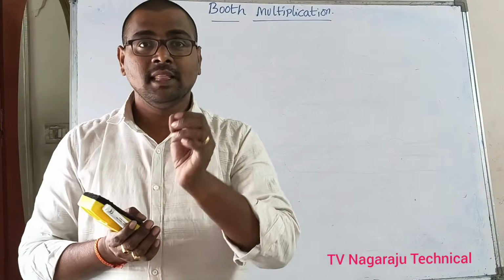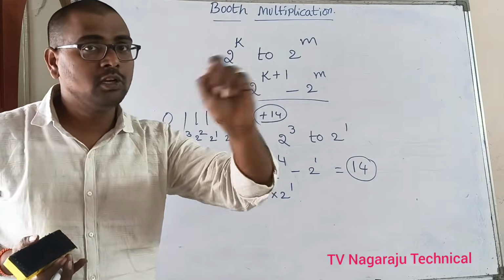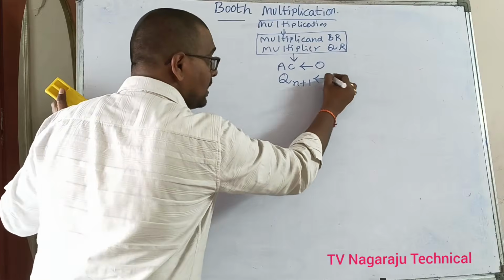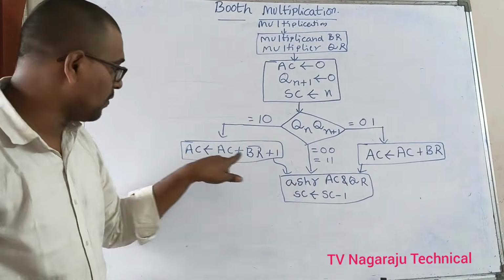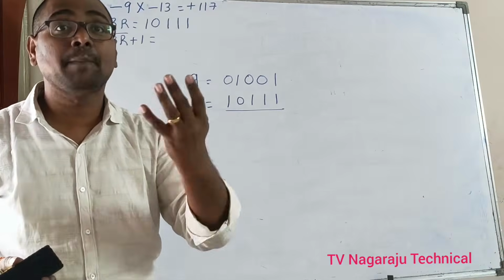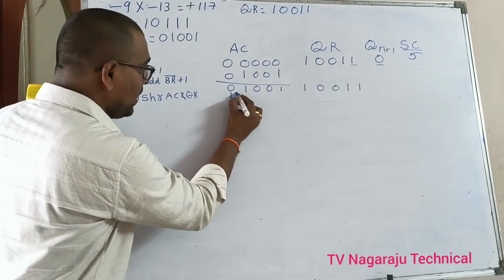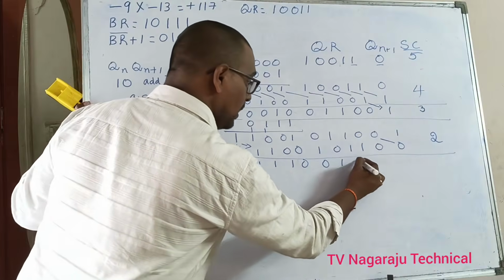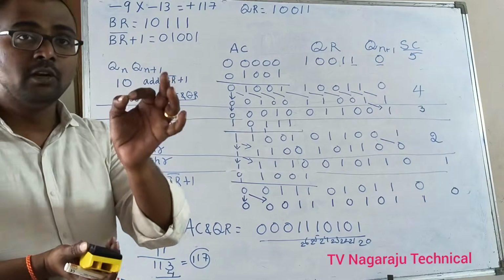Booth Multiplication Algorithm | 2’s Complement Multiplication with Example | Computer Organization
In this video, we explain Booth’s Multiplication Algorithm, an efficient method used in computers to multiply signed binary numbers represented in 2’s complement form.

Booth’s algorithm reduces the number of arithmetic operations by encoding sequences of 1s in the multiplier, making multiplication faster and more efficient in computer systems.

📌 Topics Covered
Introduction to Booth’s Multiplication Algorithm
Signed number multiplication using 2’s complement
Booth encoding rules (01, 10, 00, 11 cases)
Booth algorithm steps
Arithmetic shift operations
Step-by-step example of Booth multiplication
This topic is important for understanding computer arithmetic, ALU operations, and binary multiplication techniques used in digital computers.